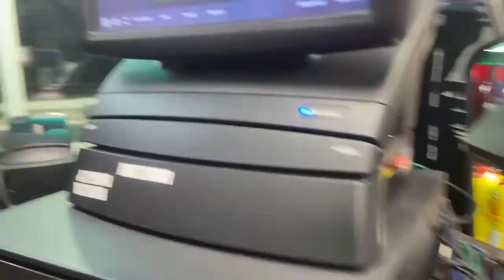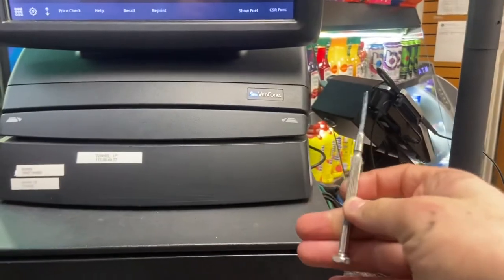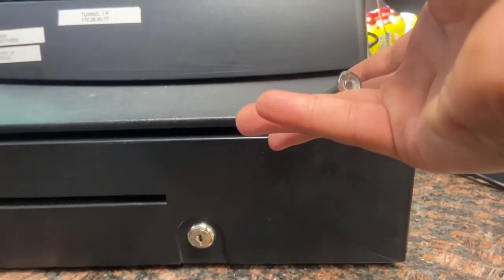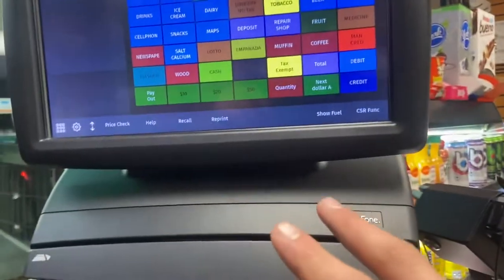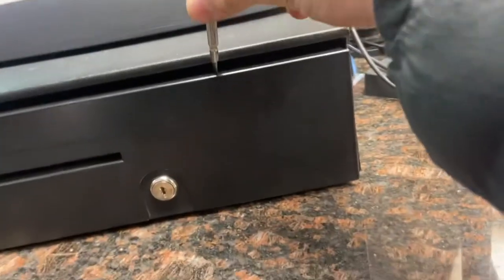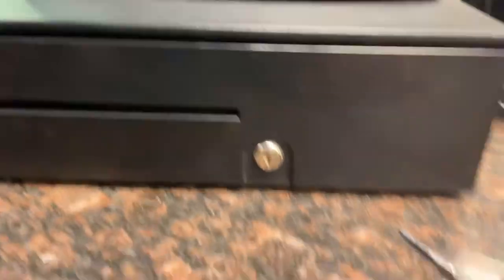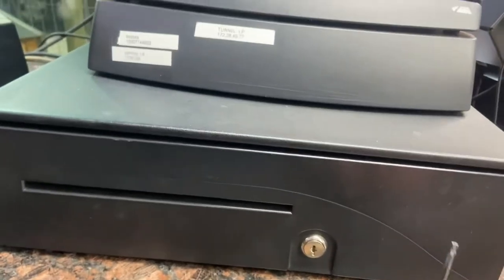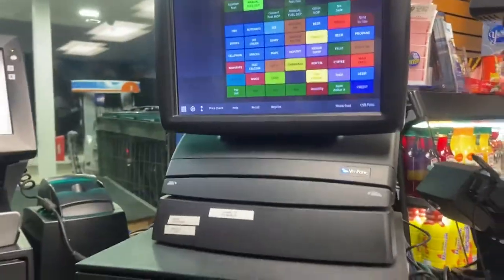Ruby 2 Gas Station Register Stuck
If your gas station register is stuck, watch this. Hopefully it helps